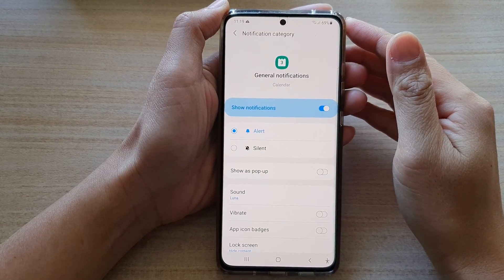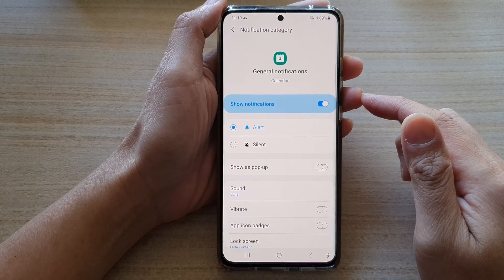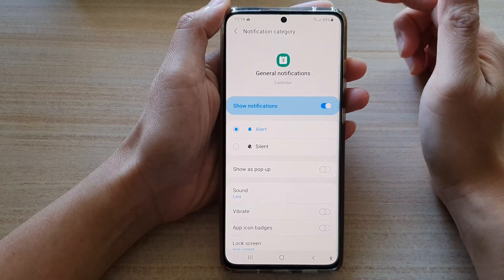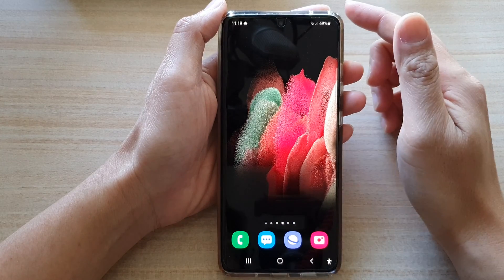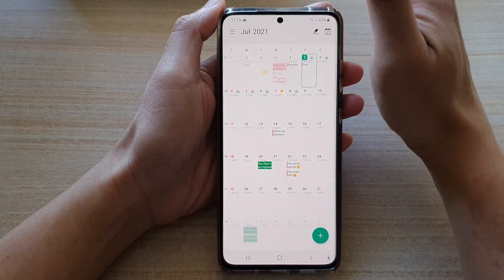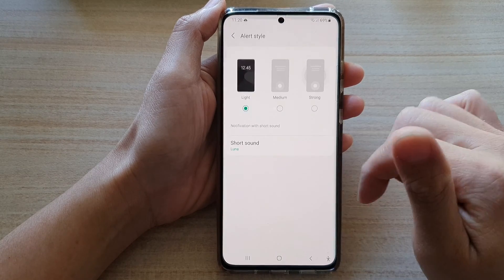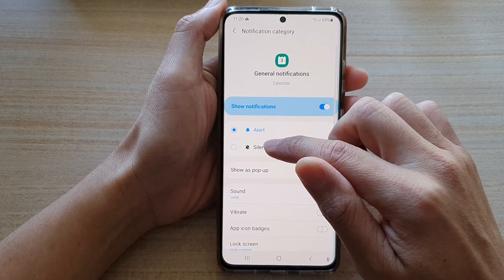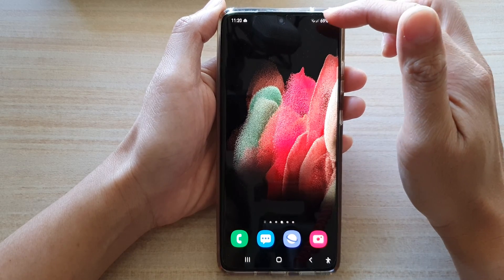Galaxy S21/Ultra/Plus: How to Set Calendar Notification Alert Sound to Silent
Learn how you can set calendar notification alert sounds to silent on the Galaxy S21/Ultra/Plus.